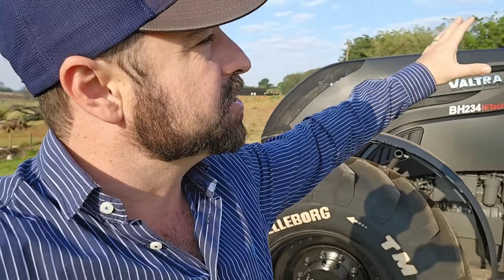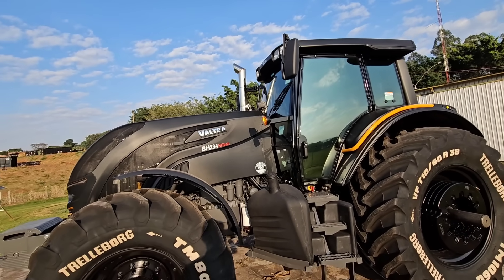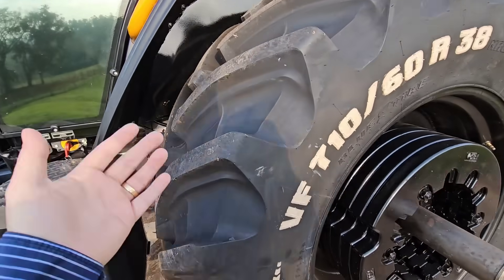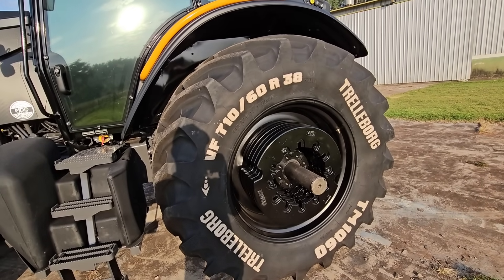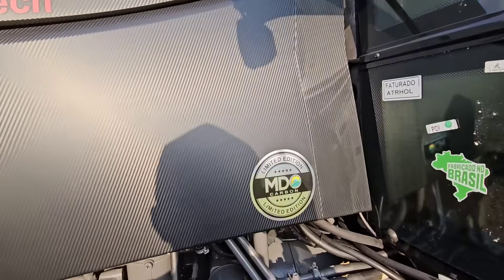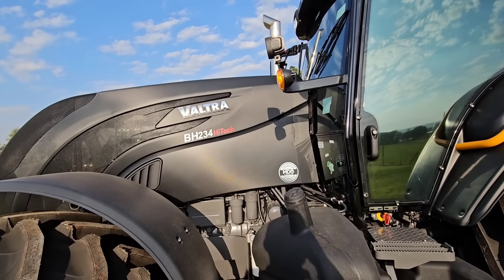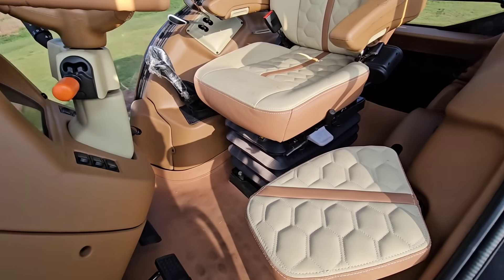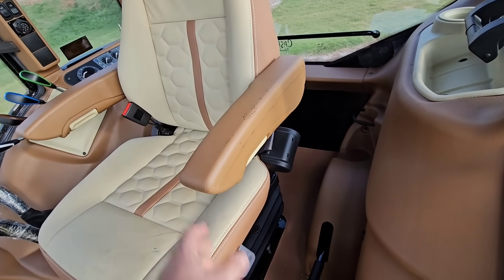QUANTO CUSTOU ESSA CUSTOMIZAÇÃO NO TRATOR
GOSTOU DESSE VÍDEO?
🔔 ATIVE AS NOTIFICAÇÕES para não perder novos vídeos!

LOJA M.D.O AGRO AGRICULTURA SUSTENTÁVEL 🌱🌿🌱🤠
contatos :
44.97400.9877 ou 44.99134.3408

Promova sua marca no canal.
contato para parcerias de publicidade.
mensagens via direct
🚨CONTATOS DO NOSSOS PARCEIROS 🚨
VALTRA✅

Sua Máquina de Trabalho
Somos uma empresa de soluções agrícolas por cultivo que oferece máquinas de trabalho eficientes e tecnológicas.
TRELLEBORG✅️

A Trelleborg é uma marca tecnológica de pneus agrícolas, com um amplo portfólio de produtos de alta performance e sustentáveis.

☎️  Telefone.
ROTOPLASTIC ✅️
A Rotoplastyc é reconhecida como uma das maiores indústrias de rotomoldagem do país, empresa certificada com processo robusto e padronizado que oferece soluções com qualidade e inovação para os clientes.

KATO TRATORES - VALTRA✅️
Sua concessionária Valtra no Paraná e Mato Grosso do Sul.

Venda de máquinas implementos agrícolas, peças e serviços.
Lojas:
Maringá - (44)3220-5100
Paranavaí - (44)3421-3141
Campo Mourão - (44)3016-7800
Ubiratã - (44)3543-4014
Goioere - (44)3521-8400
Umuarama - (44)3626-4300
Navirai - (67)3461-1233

Instragram: @valtra.kato
Fliegl✅

A Fliegl é a melhor quando o assunto é carretas agrícolas. É a criadora do sistema de caçamba de empurre, que possibilita a utilização das carretas com muito mais segurança e em locais fechados. Fliegl está sempre trazendo inovação com muita qualidade e tecnologia da Alemanha.
Saiba mais sobre nossos produtos:
@fliegl_brasil                                                                                                                                                                                                           ☎  Telefone.